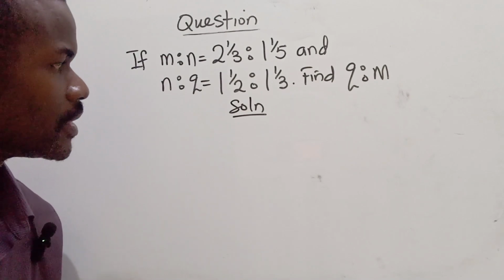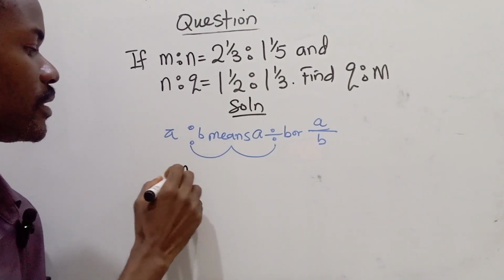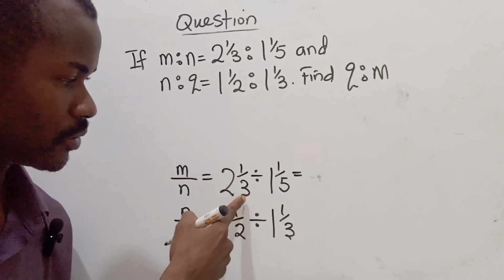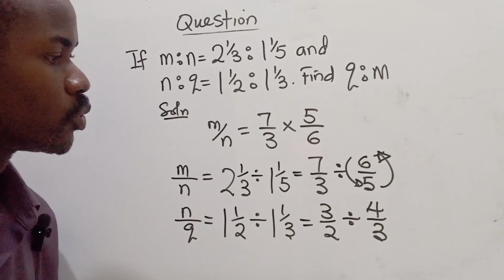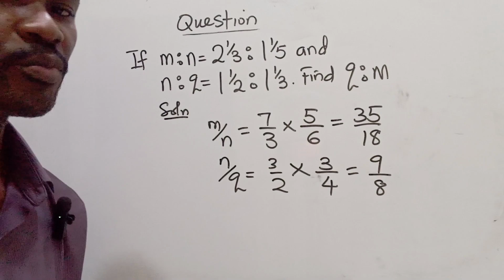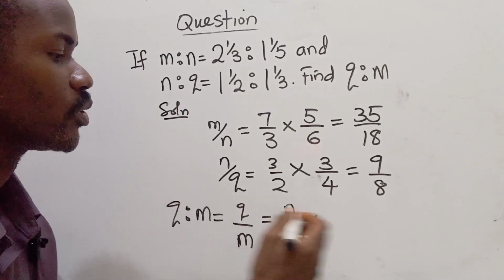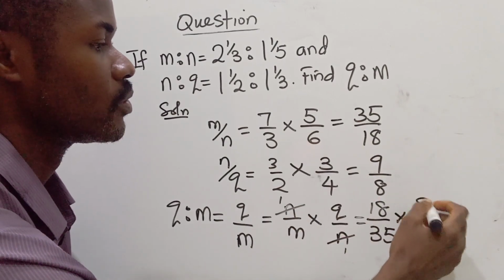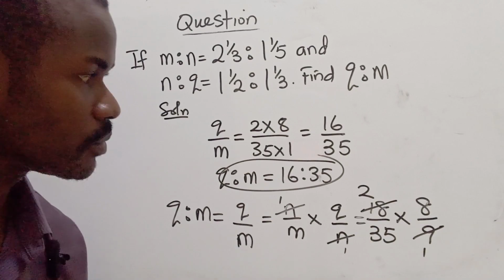FRACTIONS: ALTERNATIVE METHOD TO SOLVE RATIO WAEC